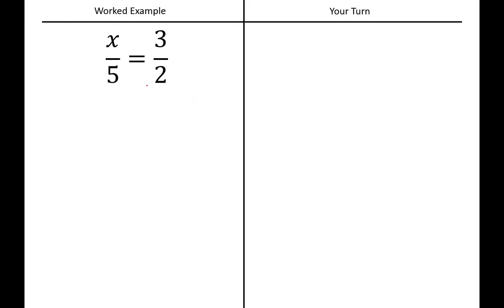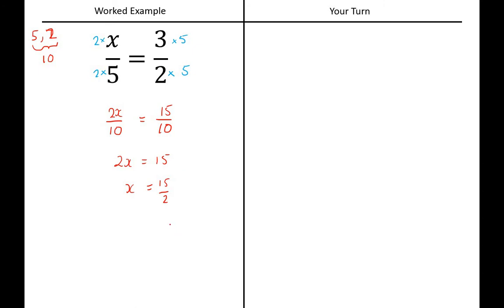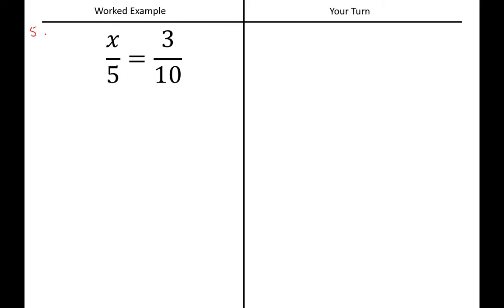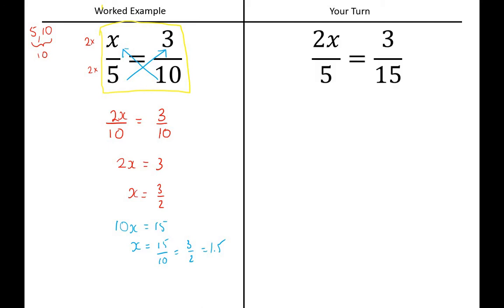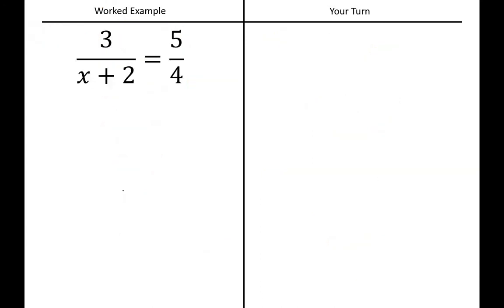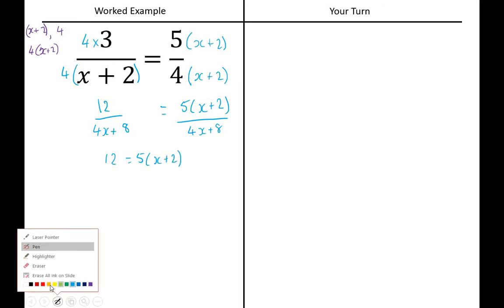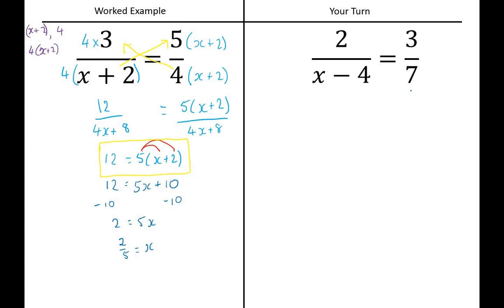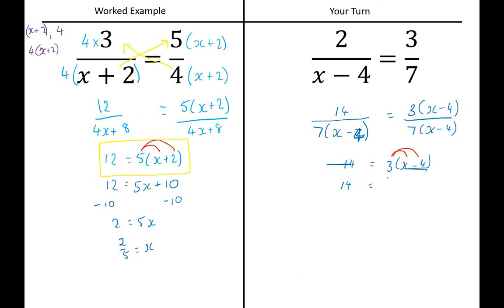Solve Equations involving algebraic fractions 1: cross multiplication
This helps with Thursday and Friday's lesson for isolating Year 10 students.